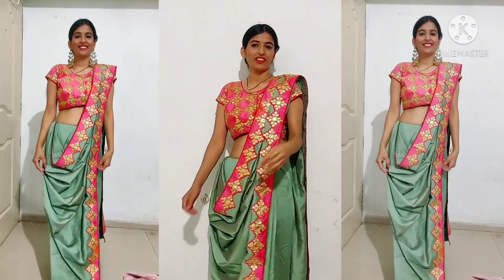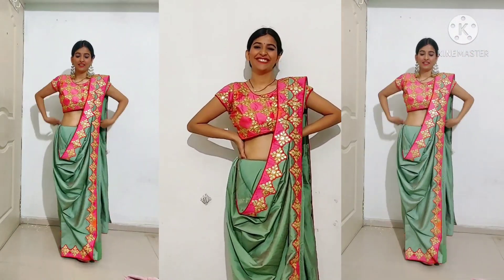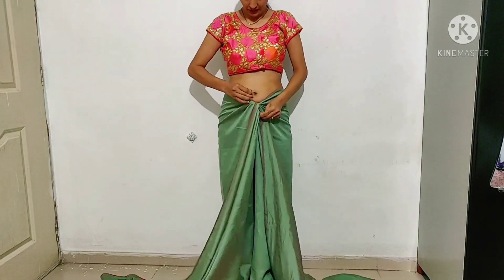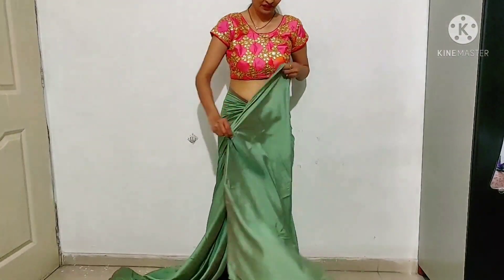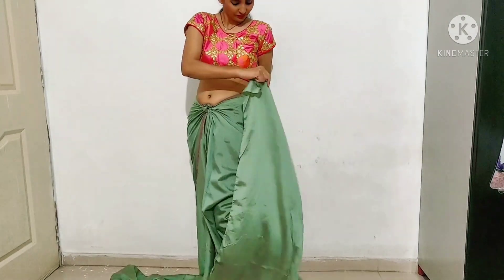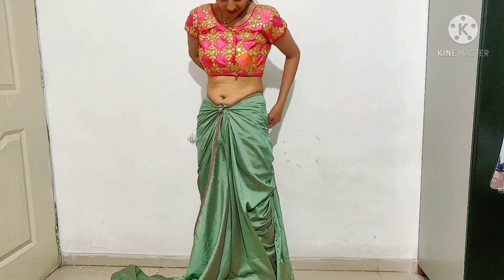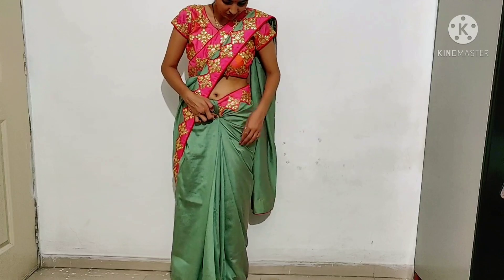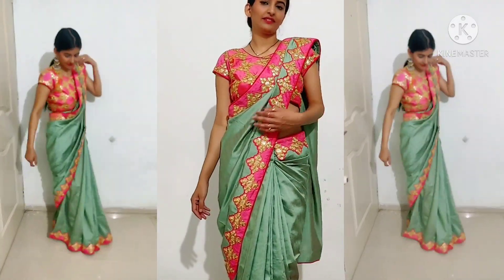बॉर्डर वाली साड़ी को इस तरह से पहने। New way of draping saree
Hey everyone
I am  back with another styling video
so this time in wedding season u can wear ur saree in a unique way.
This type ofsaree draping looks good on every one

So definitely try this type of draping. You all gonna love it.

If u find this video interesting , thn do share with your family and friends .